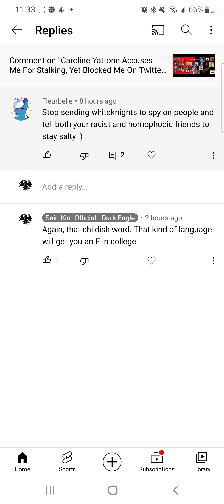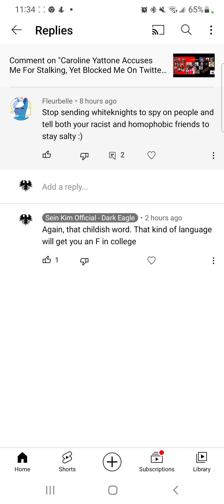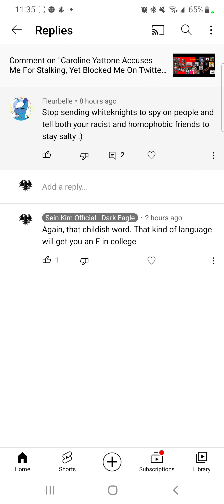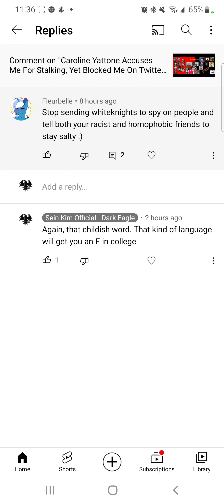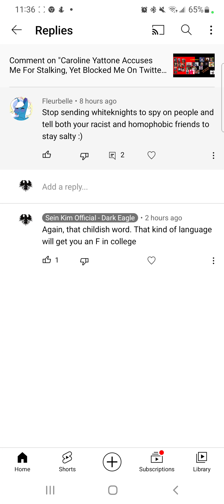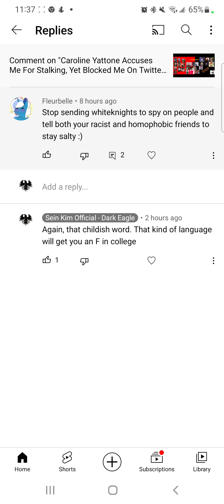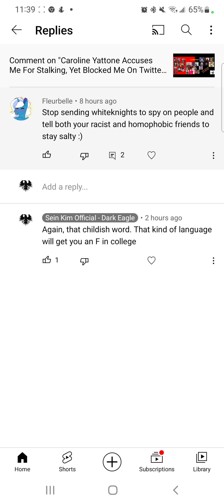Cyberbullies Are Running Out Of Words To Use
I just got a reply from one of the cyberbullies, Miss Blooming, and she uses the overused overrated childish term "white knight".
Where did that childish term come up from? Video games? MLP G4? Tiktok?
They are losing their minds right now, as this is the most recent time they used that term.

C) WBM/Blaze Media/NOChill LTD 2022